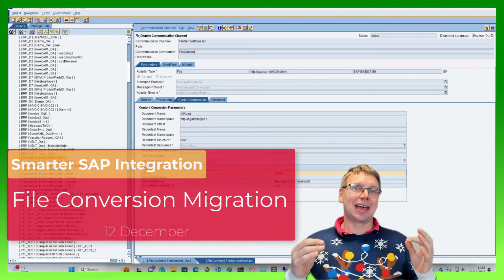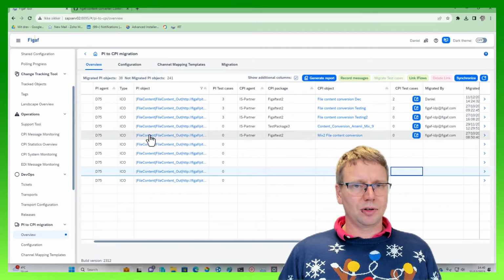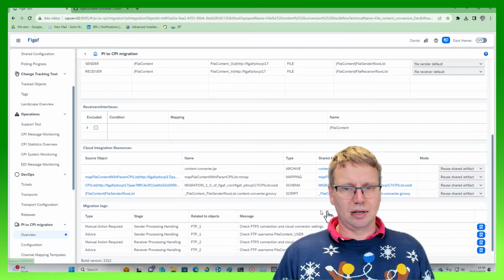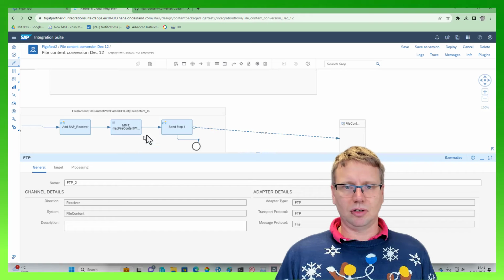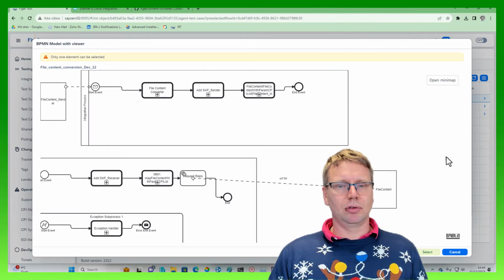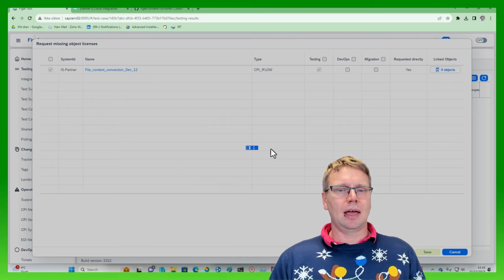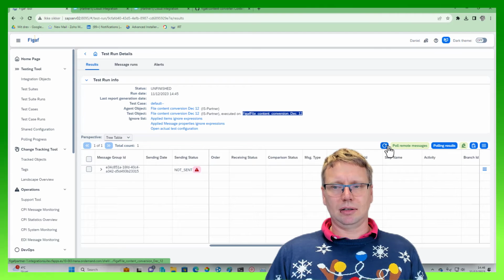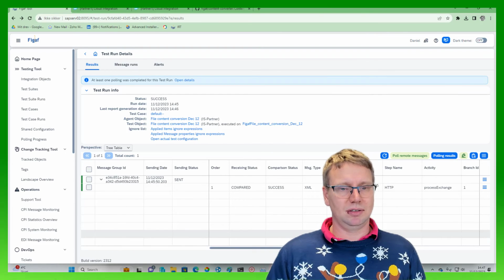Dec 12: Migration of File Content Conversion Sender Channels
Converting from a SAP PI/PO File content conversion is difficult and requires much manual work to get it working.

Figaf has released an open-source library that will enable you to convert the Text or CSV files into XML with the same parameters used by SAP PI. This streamlines the migration process. And you don't even need to perform many steps to get it working.

Today you can see how it can be migrated and tested in a few minutes.